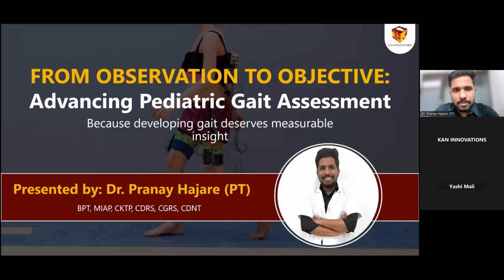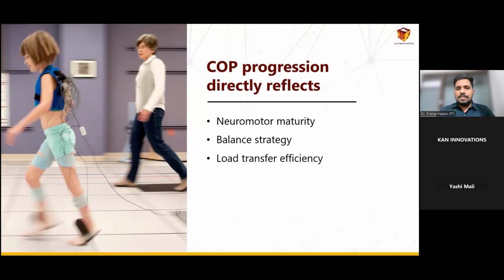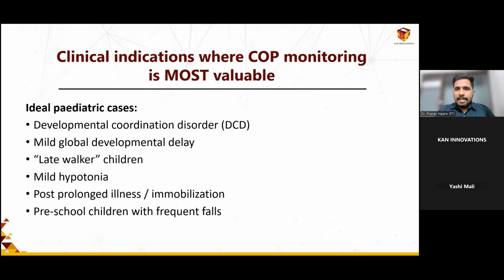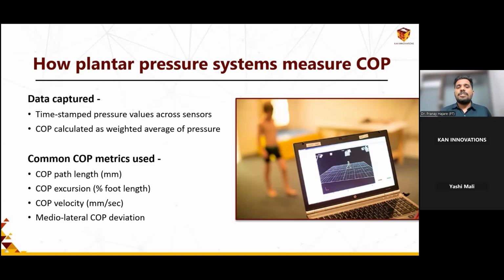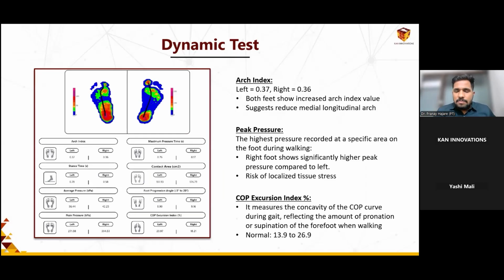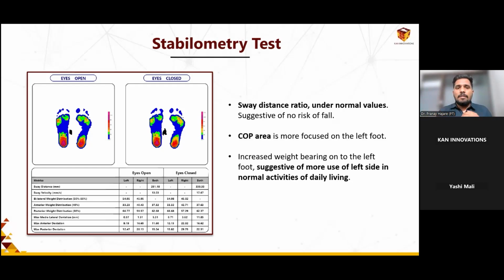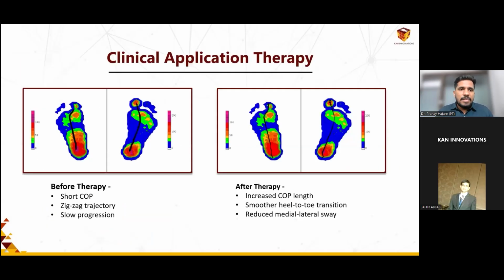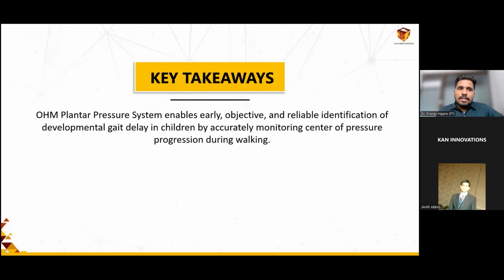From Observation to Objective: Advancing Pediatric Gait Assessment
Pediatric gait is constantly evolving — but are we measuring it accurately?

In this webinar, Dr. Pranay Hajare highlights the importance of moving from subjective observation to objective gait analysis.

Explore how pressure mapping helps decode developmental changes, detect abnormalities early, and guide precise treatment planning.